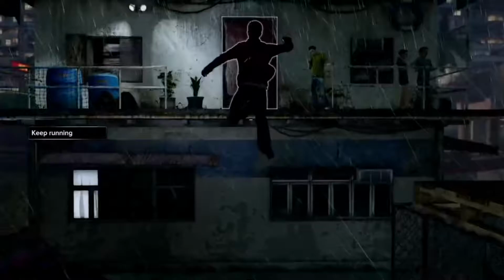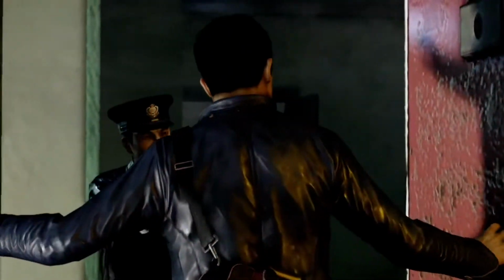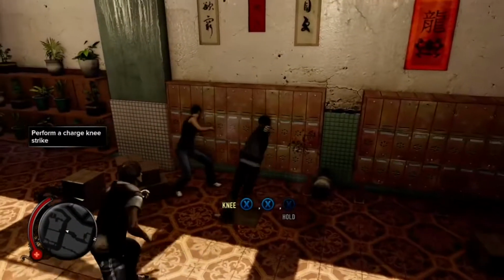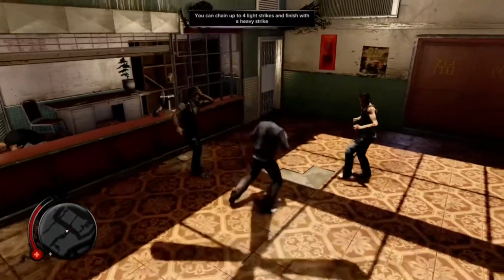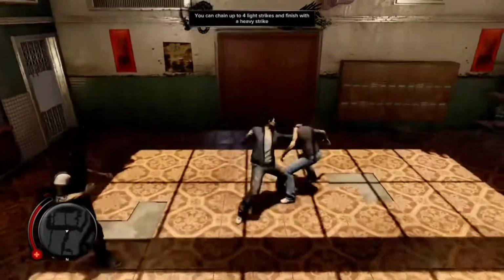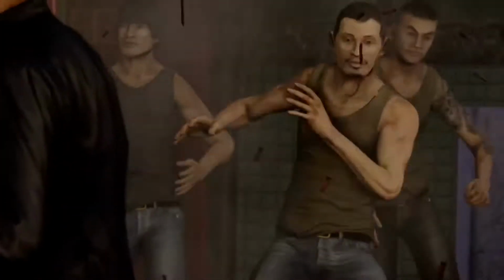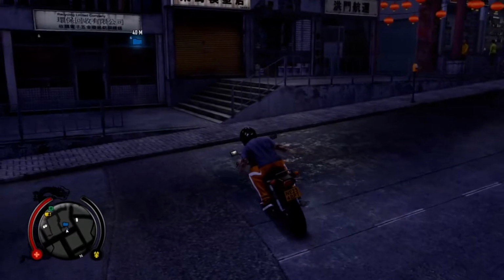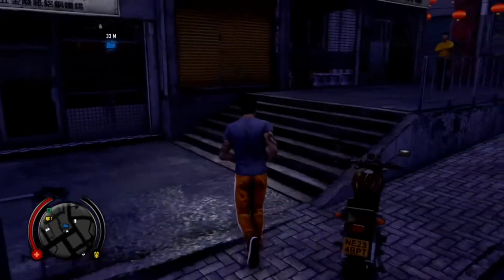XBOX SERIES S TEST/Graphics/Framerate Boost/HDR| Sleeping Dogs Definitive Edition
The GTA style was in full swing when Square decided to do their take on the open world genre. This game is the definitive edition of the XB360 version of the game with further enhancements on the XBS consoles.